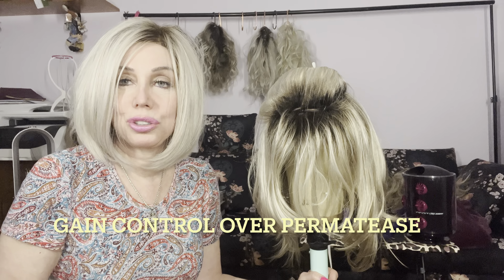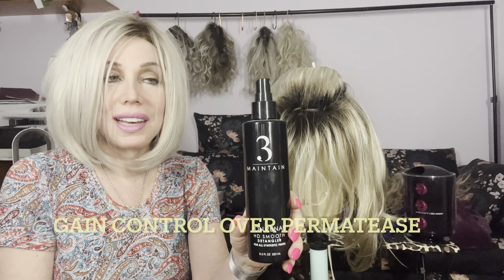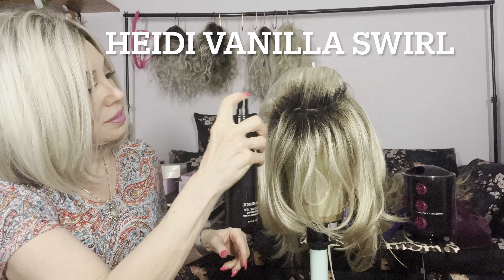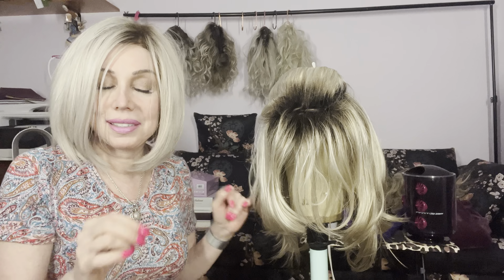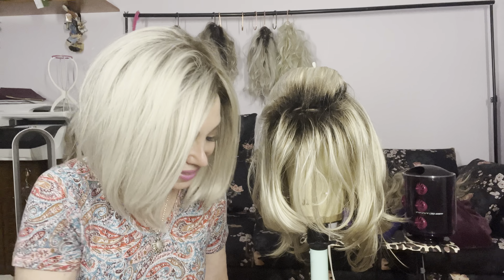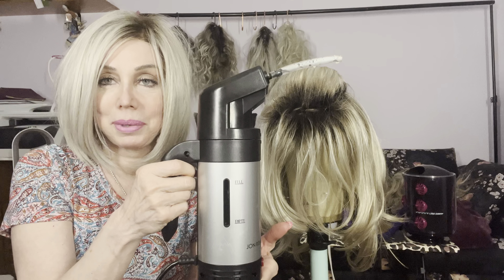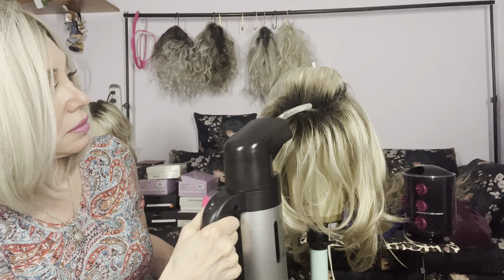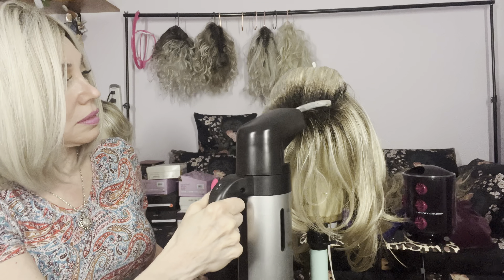Heidi/Control Permatease with Steam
With this said:

Heidi by Paula Young in Vanilla Swirl which had a little bit to much permatease for my taste. Utilized a steamer which takes a few seconds to tame this permatease.

Store with Silica gel packet to absorb moisture and store on a wig stand to avoid the wig going rancid. Insert tissue paper and optional is a dryer sheet. Do not store wig in a box when using steam or applying products. Only new, clean, unworn wigs ought to be stored in the box in my experience.

FixtureDisplays 6-Tier Hat Display Rack Free Standing Headwear Wig Rack Metal Floor Rack for Caps, Fits 30 Hats, 22" X 22" X 66" 18164-BLACK

OGHom Steamer for Clothes...